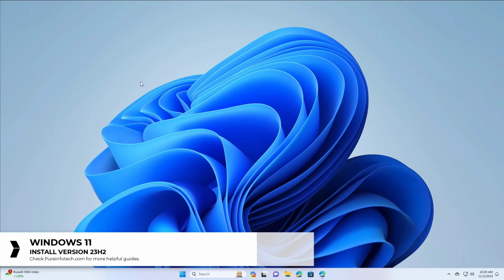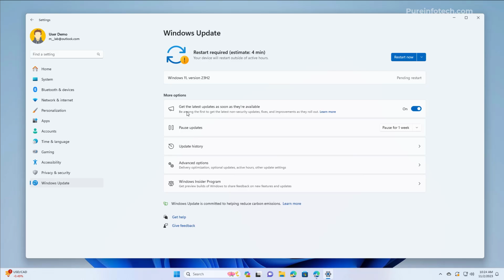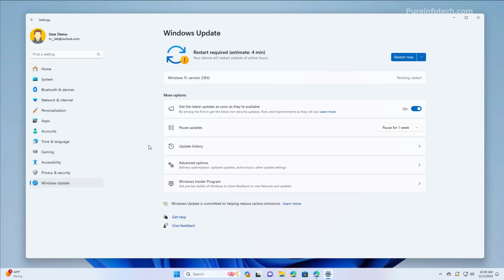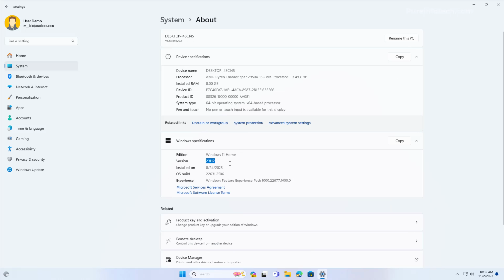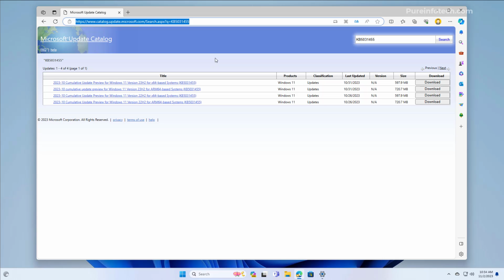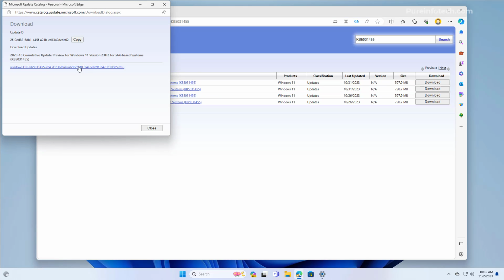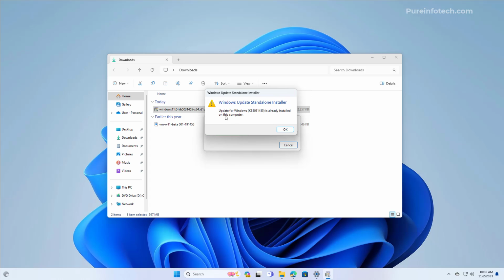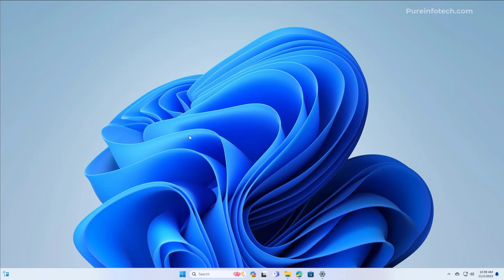Windows 11 23H2: EASY manual install (2 methods)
Windows 11 23H2 (2023 Update) installation through Windows Update and using the Microsoft Update Catalog.
This video highlights the easy ways to get the Windows 11 2023 Update (23H2) on a device running version 22H2 since the update doesn't require reinstallation.
Quick note: You can also update your computer using the official ISO file or USB bootable media, but these options will trigger a complete reinstallation, which in most cases is unnecessary.

00:00 Intro
00:21 Windows Update method
02:23 Check if 23H2 is installed
02:40 Microsoft Update Catalog method
04:36 Closing